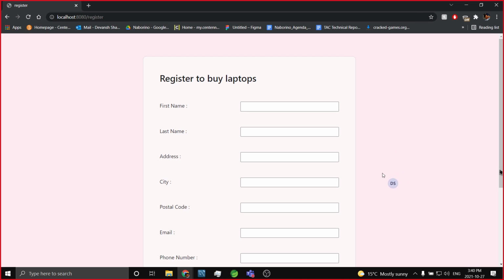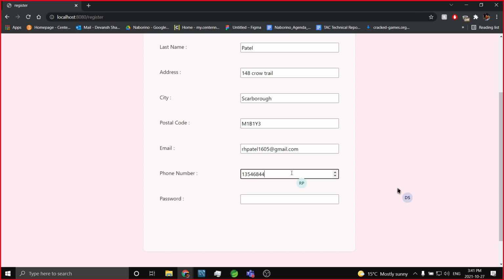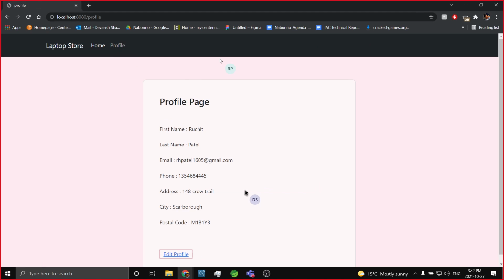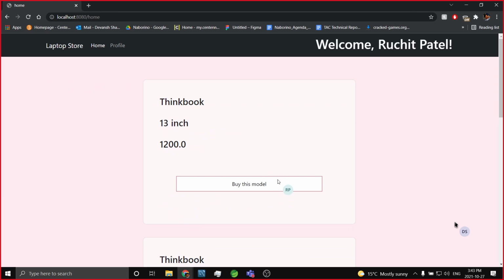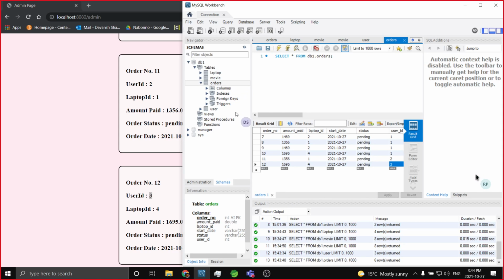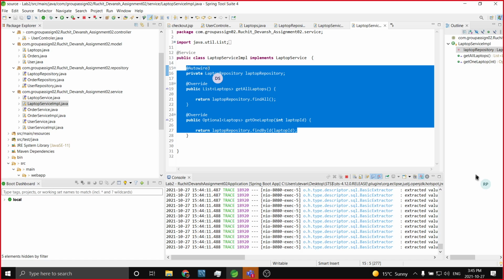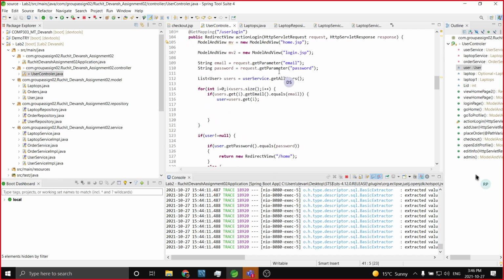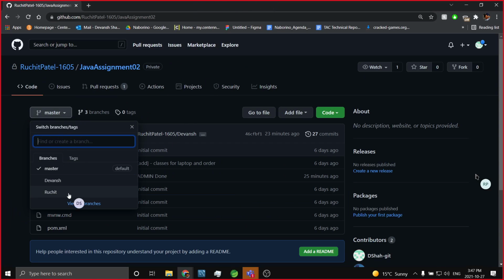Comp303 Assignment 2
Assignment 2 for Comp303 with Ruchit Patel.